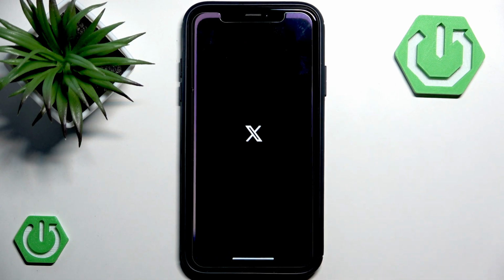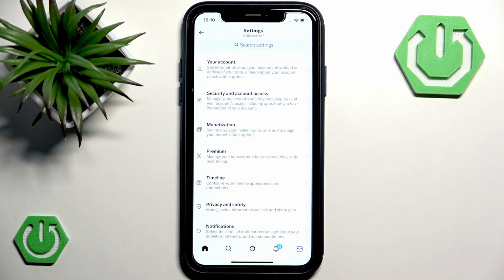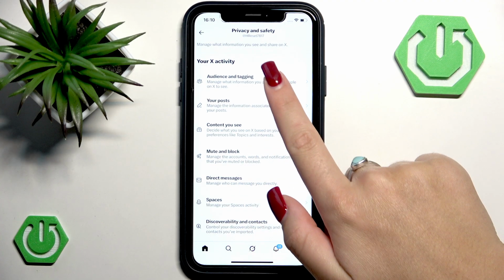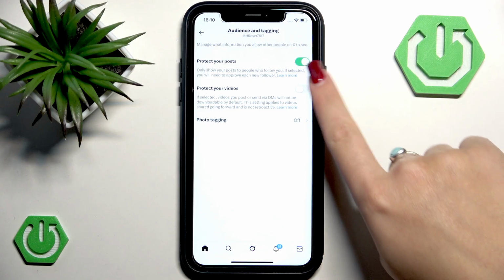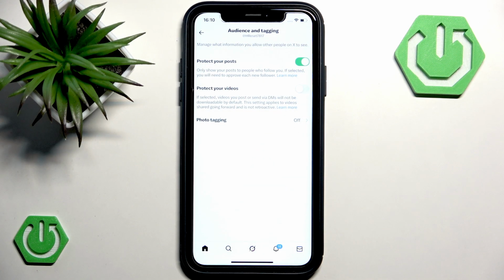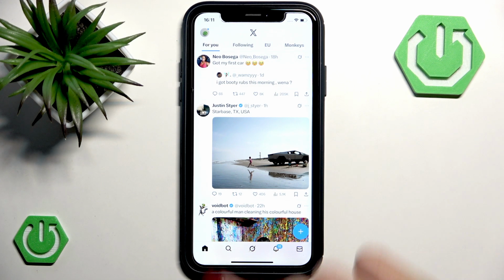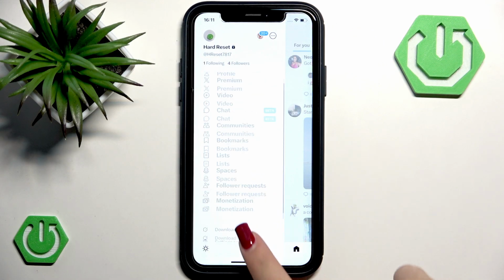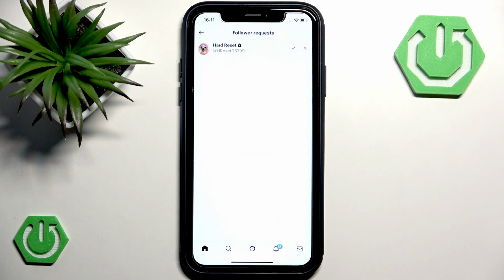X (Twitter) – How to Set Private Account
If you want to make your X (formerly Twitter) account private, this video will guide you through each step to protect your posts and control who can see your content. Learn how to enable the 'Protect your posts' feature in the X app, so only approved followers can view your tweets and new followers must send a request. We’ll also show you how to manage follow requests and keep your account secure. This tutorial is perfect for anyone looking to increase privacy on X, whether you’re using Android or iPhone. Follow along to easily set your X account to private and take control of your social media privacy.

How to set private account on X (Twitter)?
How to manage follow requests on X (Twitter)?

0:00 Introduction
0:10 Open X app and access profile
0:20 Go to Settings and Privacy
0:30 Select Privacy and Safety
0:40 Enable Protect your posts
1:00 What happens when your account is private
1:15 How to manage follow requests
1:25 Accepting or declining new followers